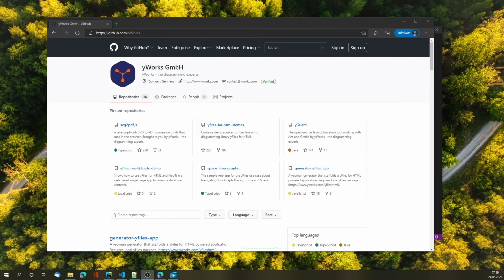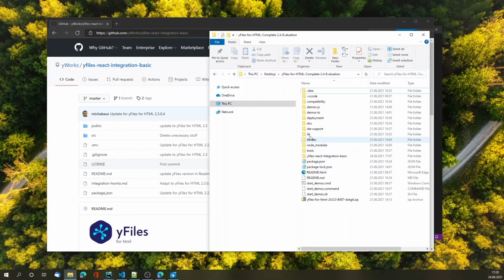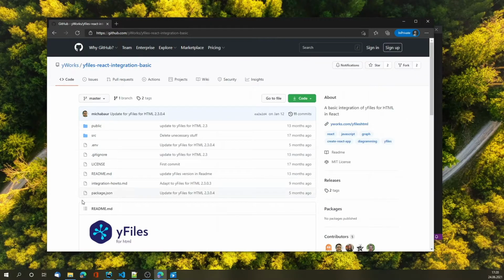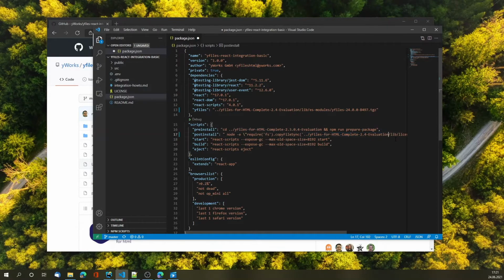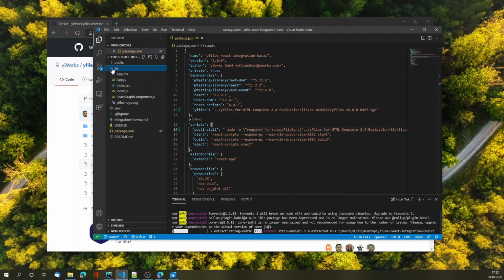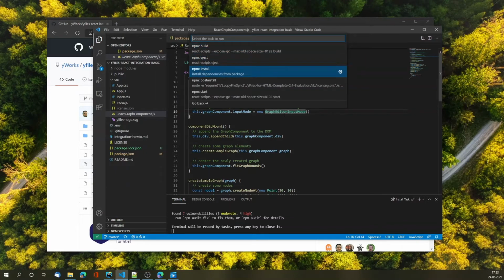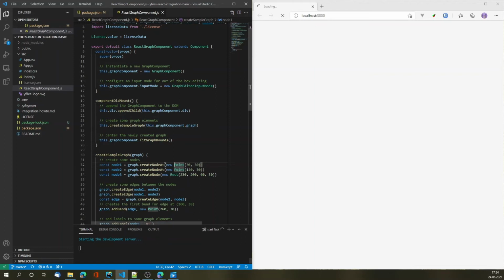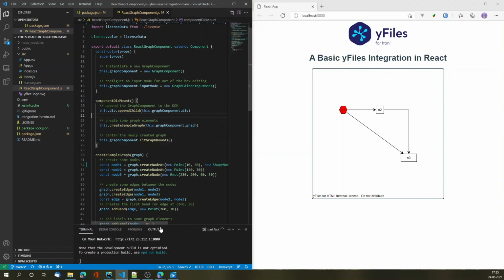Scaffolding yFiles applications from GitHub templates - yFiles for HTML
In this video, we show you how to use template applications for React, Vue.js and Angular, available at the yWorks GitHub repositories.

Evaluate the yFiles diagramming library.